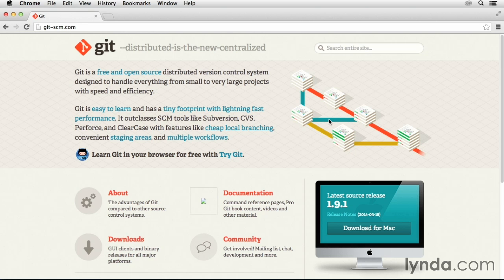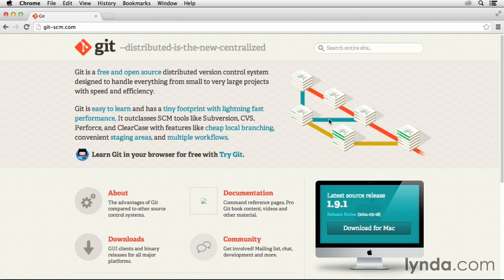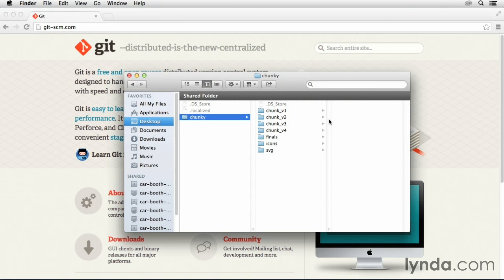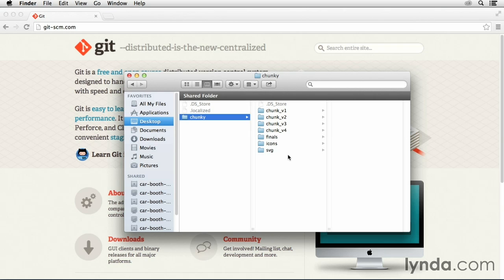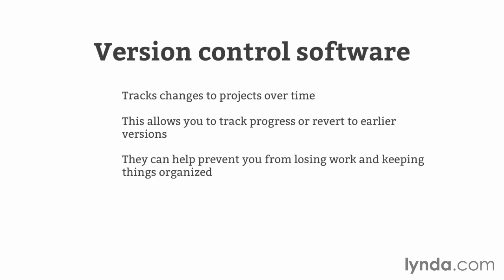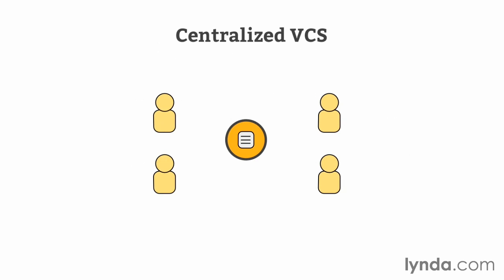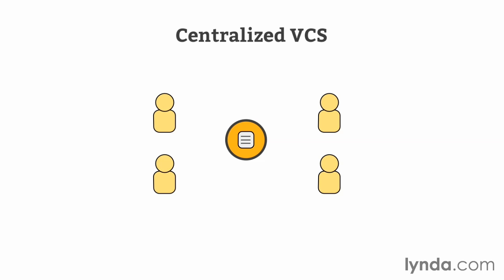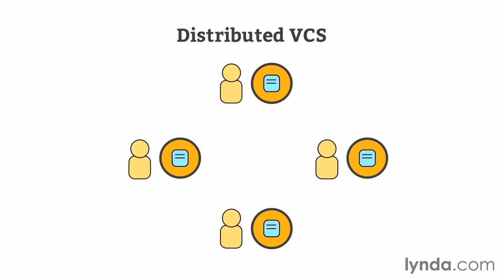03 01 Version control overview